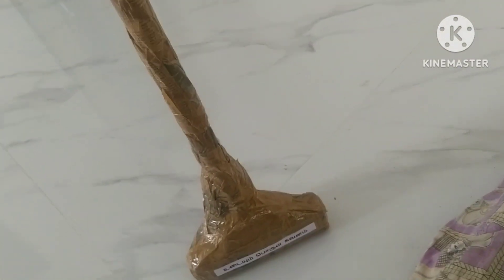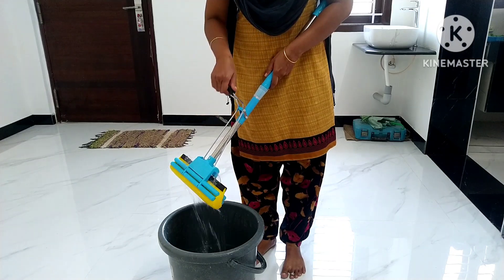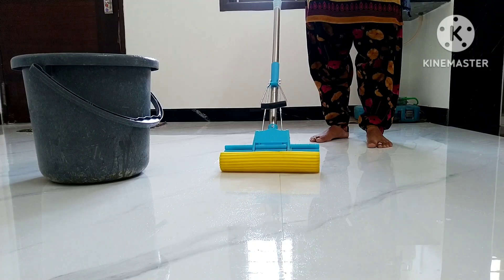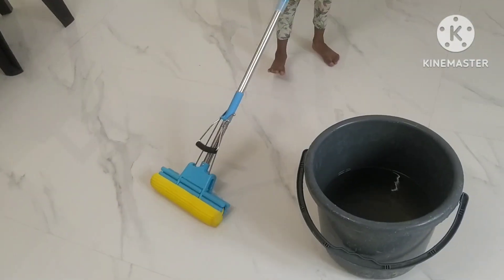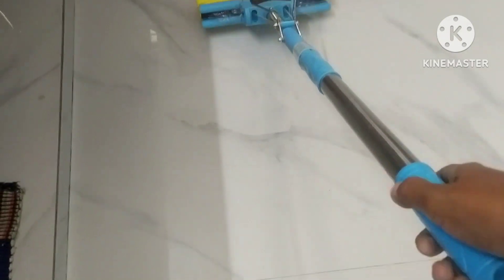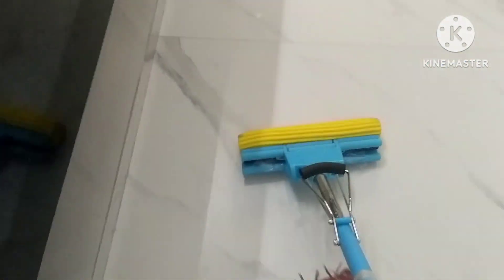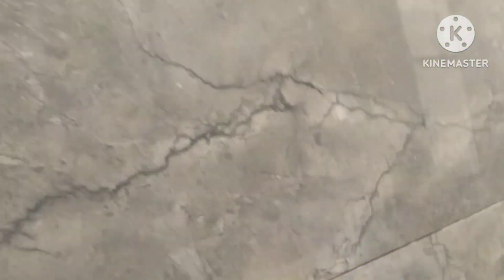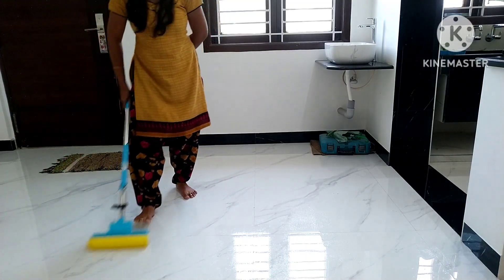Magic Mop My Honest Review|இது பாத்துட்டு இந்த mop வாங்க#mop review home cleaning mop